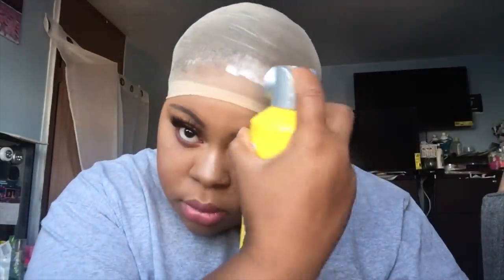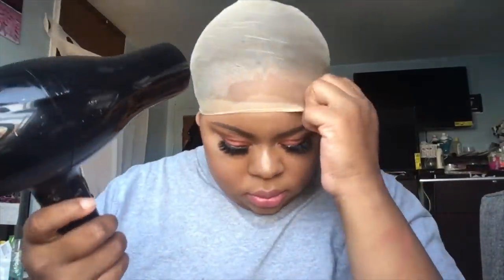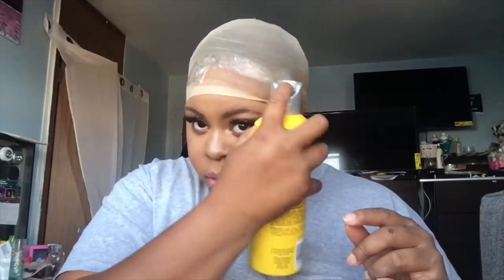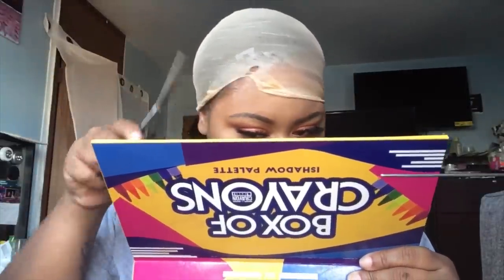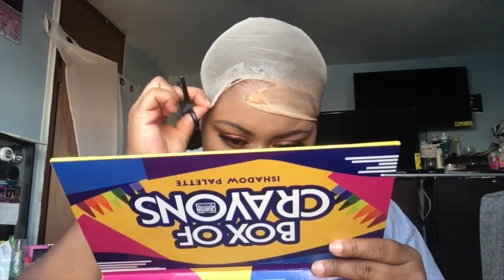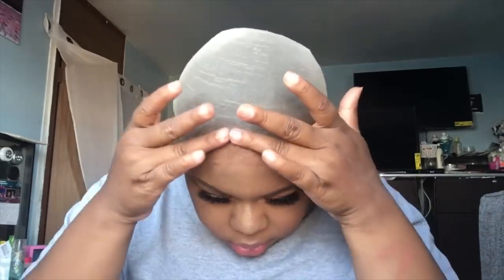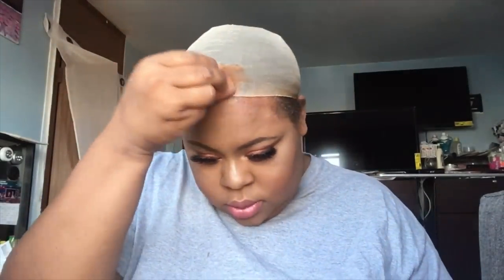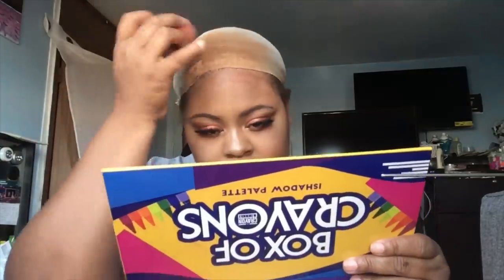How To Secure Your Closure Wig With Got2B Freeze Spray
Hey Guys 🤟🏽🤟🏽
Here’s how I lay down my closure wig using a comb , stocking cap , foundation, blow dryer on cool, Got2b freeze spray & scissors ✂️

My make up is done using July BoxyCharm Box Products